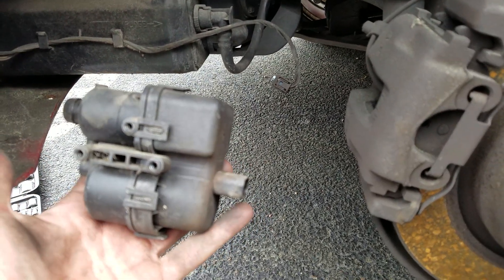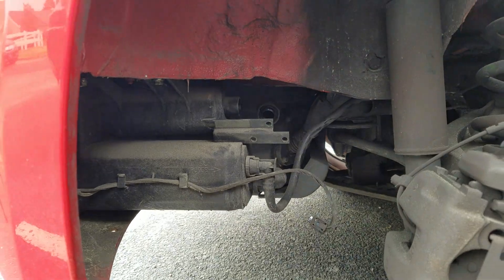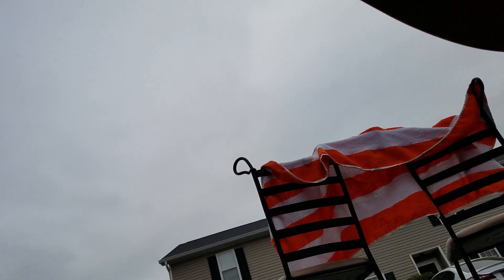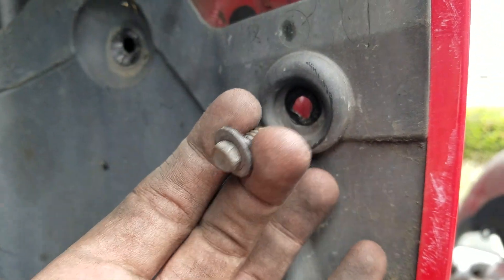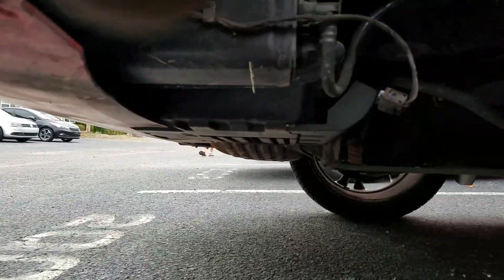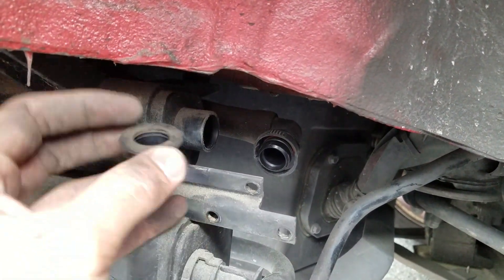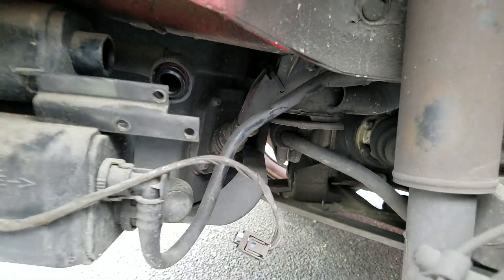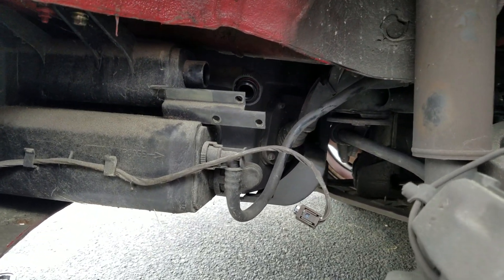BMW Z4 - P1447 - DMTL Fuel Vapor Leak Detection Pump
BMW Z4 location and replacement of fuel vapor detection pump (DMTL) to correct code p1447 [diagnostic module tank leakage DMTL pump current too high (solenoid test)]